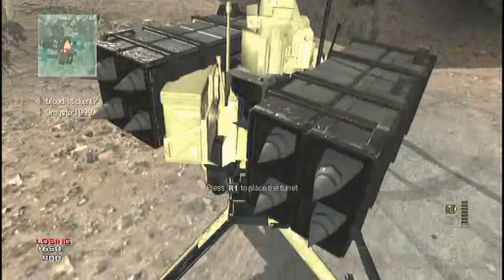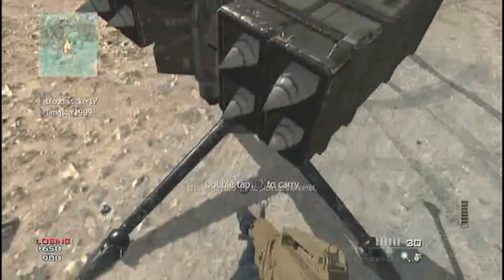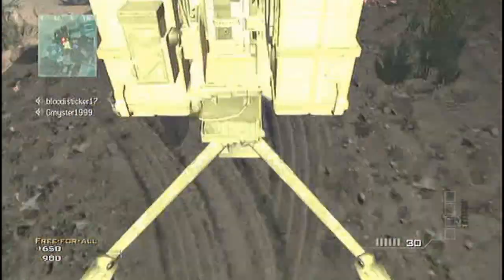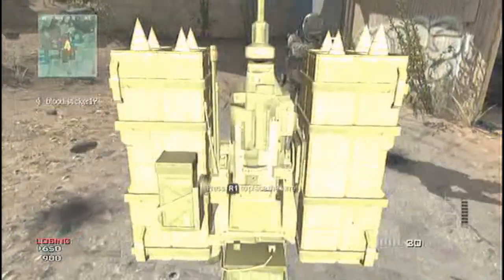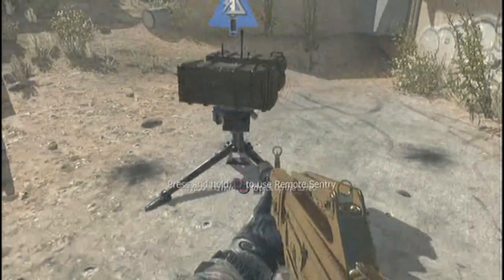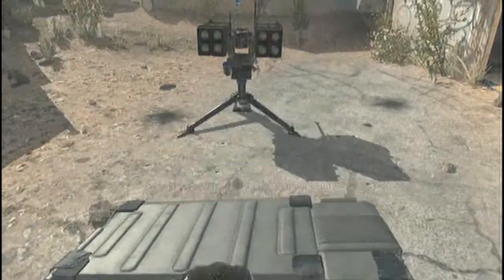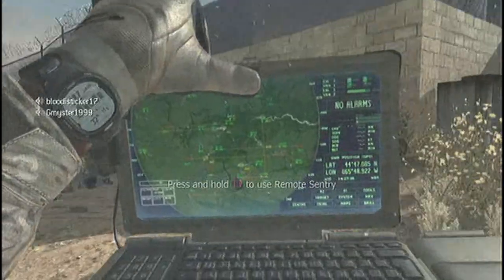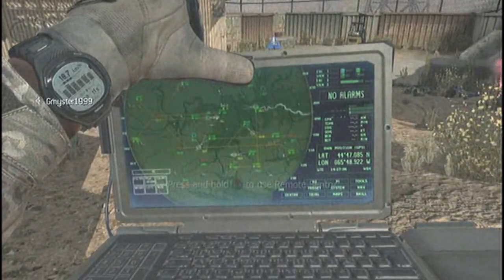MW3 Glitches-No Gun+Walking Laptop & Use 2 Killstreaks During EMP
Open Me

If Your New To Our Channel And You Don't Know What We post,WeI Post The Latest And The Greatest Glitches.

ADD US ON SKYPE
benjonator2110
bloodisticker17

Founders
benjonator2110
bloodisticker17
gmyster1999

❤Thanks For Reading Our Description❤

---Extra Tags---
MW3
MW3 Glitches
New MW3 Glitches
MW3 Infected Spots
Infected
Infection
Spots
Infected Spots
Seatown
Arkaden
Bakaraa
Underground
Mission
Dome
Carbon
Outpost
Interchange
Maps
Online
Tutorial
Call of Duty Elite
DLC Drop
News
God Mode
Invincibility Glitch
Flying
Fly Mode
God Mode Glitches
No MOAB
Wall Breach
Survival Mode
JAMIExELITE
Killstreak glitch
Mods
Online glitches
MW3 Glitches - 3 Gun Glitch in Survival mode